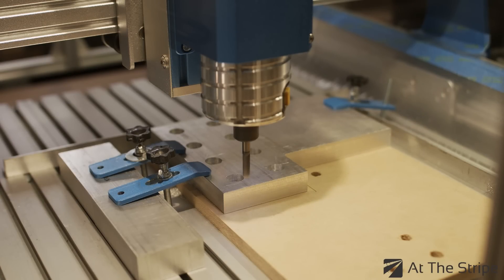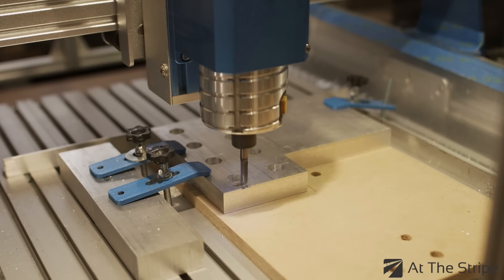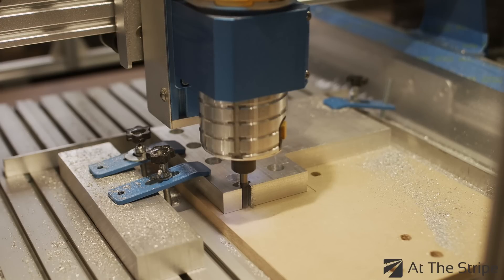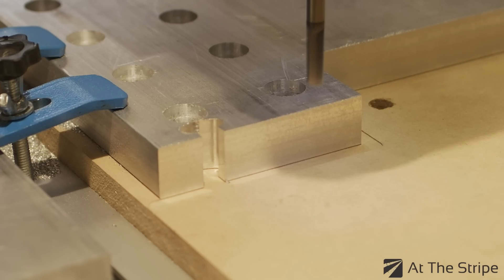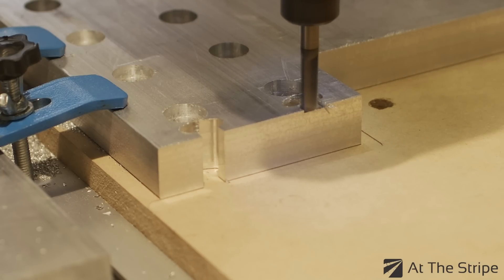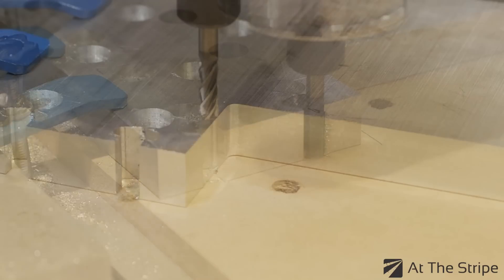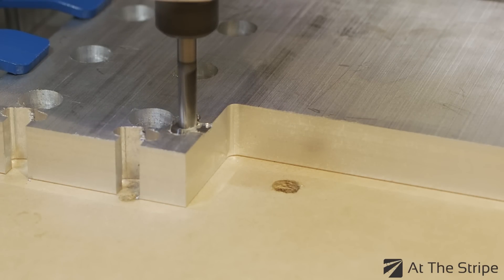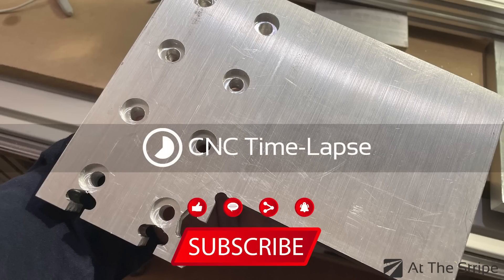Milling My CNC Gantry End Cap T-Slot Channel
Would you enjoy watching a video of milling T-Slot Channels out of a block of aluminum for my custom designed CNC machine?

Equipment appearing in this video:
Genmitsu Aluminum Bench Vise Clamp:

DEWALT 611 1 1/4 HP Router:

SPEED TIGER ISE Carbide Square 1/4" End Mill:

00:00 Introduction
00:20 First T-Slot Cut
01:21 Second T-Slot Cut
02:31 Third T-Slot Cut
03:17 Conclusion